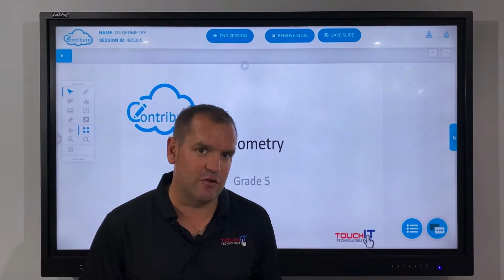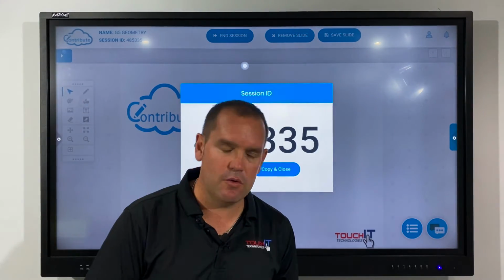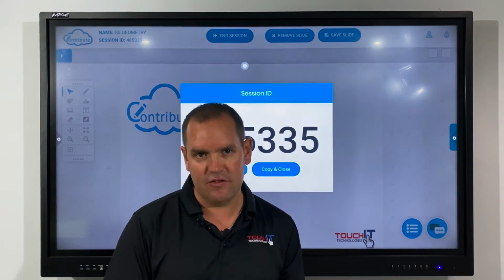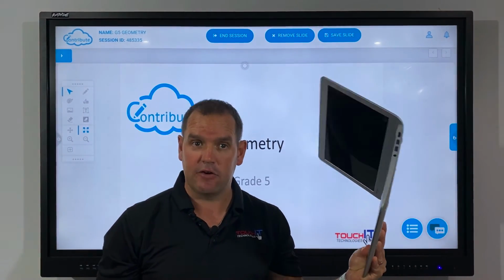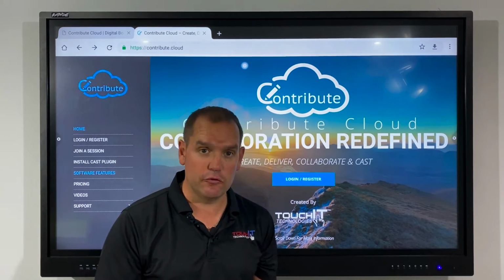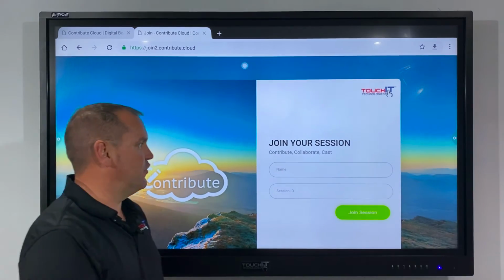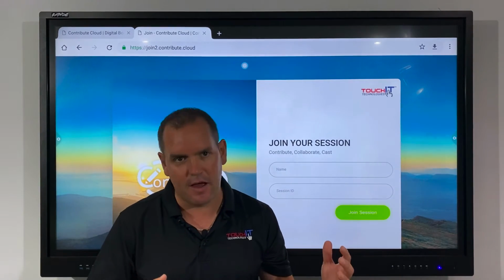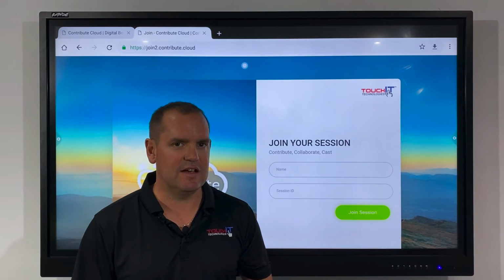How Do I Join a Session in Contribute Cloud Software?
Contribute Cloud Software from TouchIT Technologies is a browser-based piece of software that allows you to create interactive lessons, Cast, Multi-Cast and even have multi-zone gamification built in.

and is free with all TouchIT Technologies Interactive Flat Panels. There are no restrictions with Contribute Cloud and certainly no reoccurring fees!